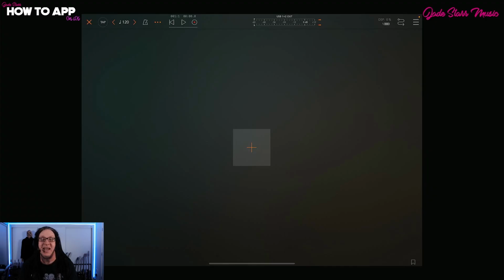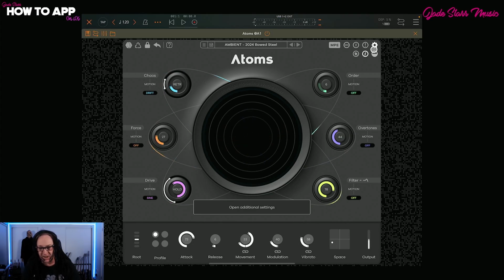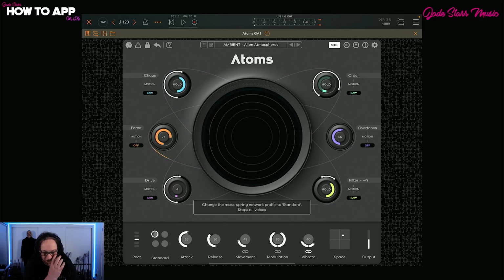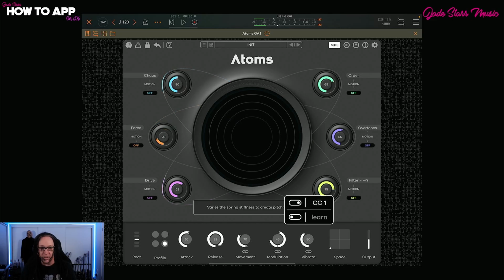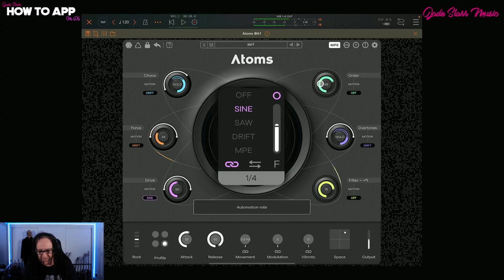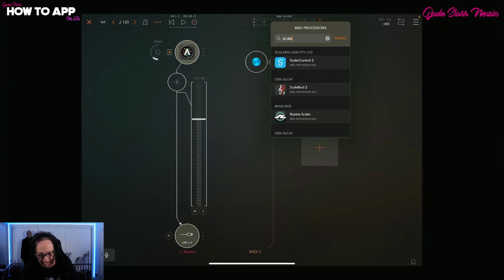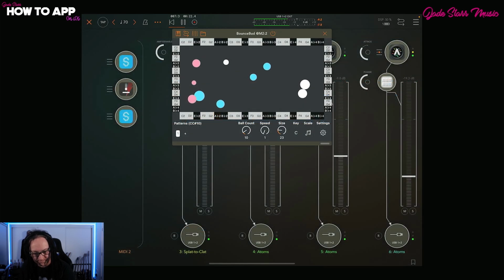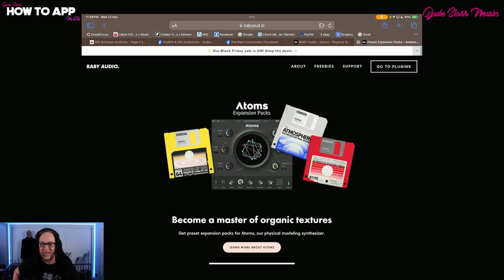ATOMS by Baby Audio for iOS - How To App on iOS! - EP 1480 S13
In this episode of "How to App on iOS". I'll be exploring the stunning atmospheric sounds of ATOMS by Baby Audio. Atoms is a new kind of synth plugin that uses cutting edge physical modeling to generate an endless variety of organic and otherworldly sounds.

ATOMS by Baby Audio for iOS
AUv3 Plugin

Clubhouse - @jadestarr

LINKS
The Beat Community - iOS & Desktop Price Drops & Info